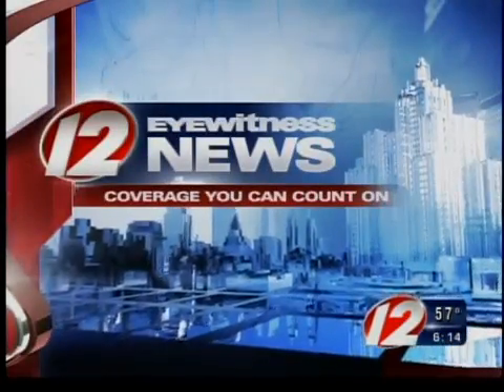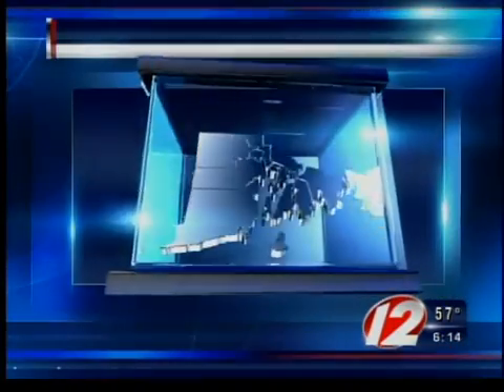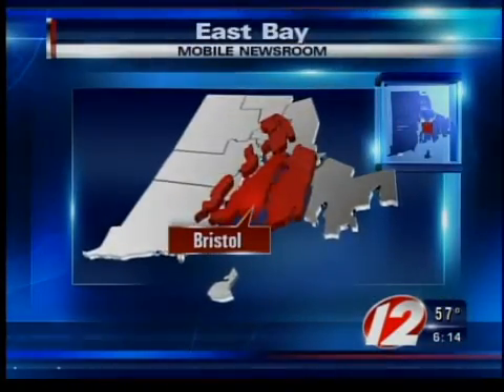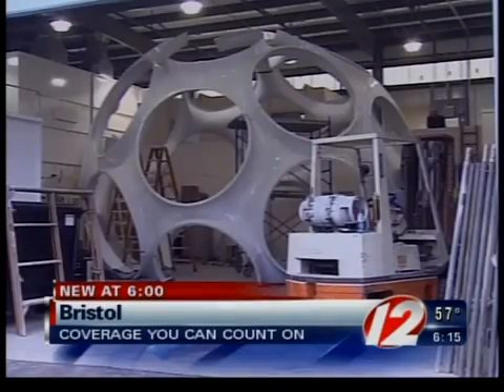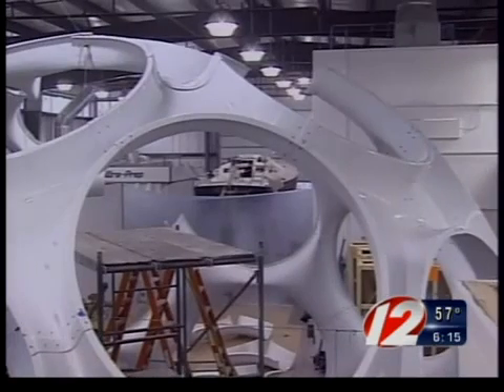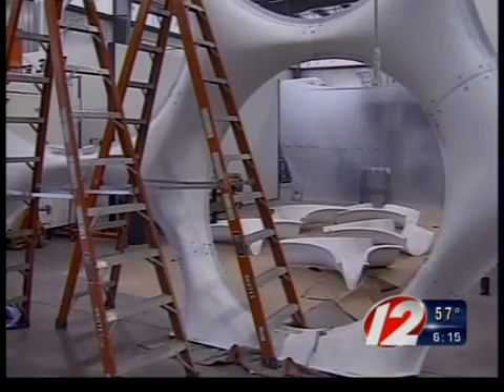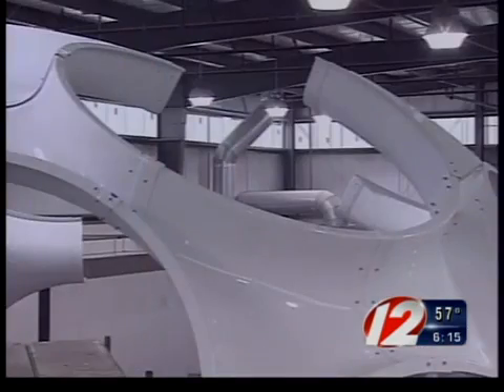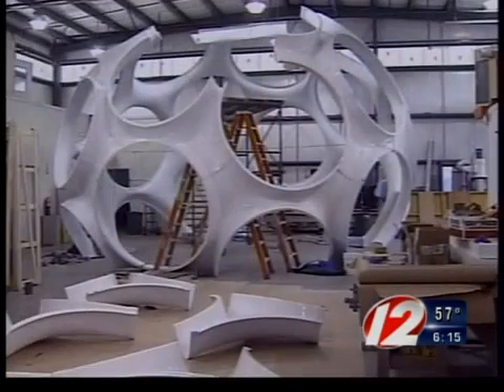Fly Eye Dome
Eric Goetz's fiberglass dome is complete and ready for unveiling. The dome catches light and wind energies.